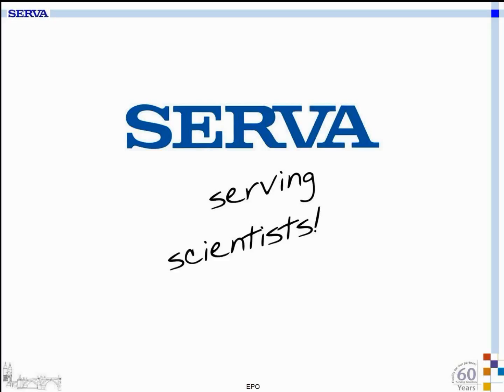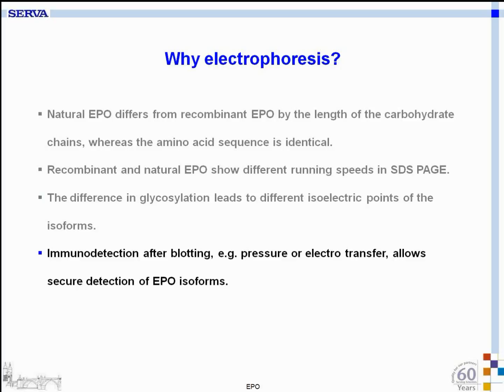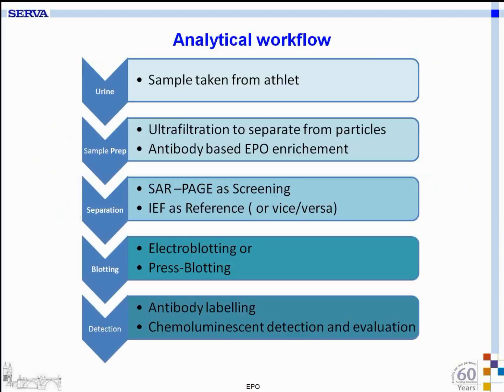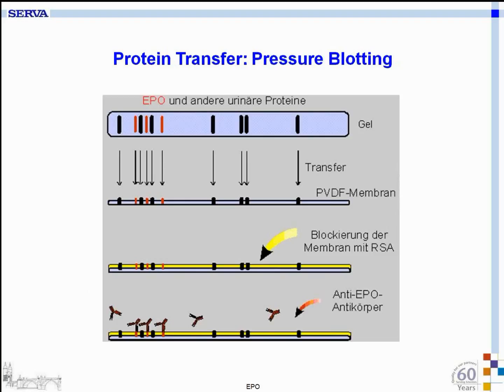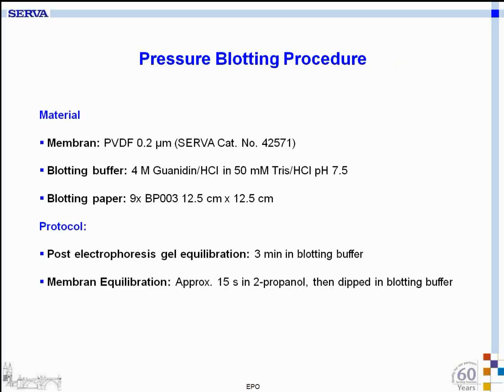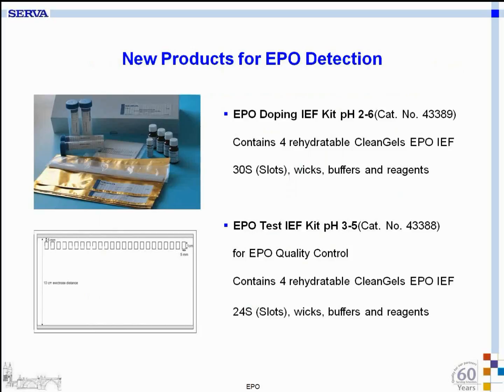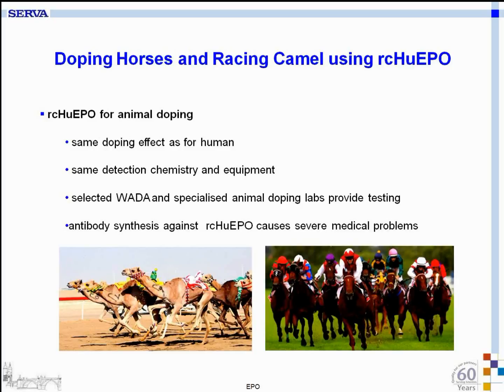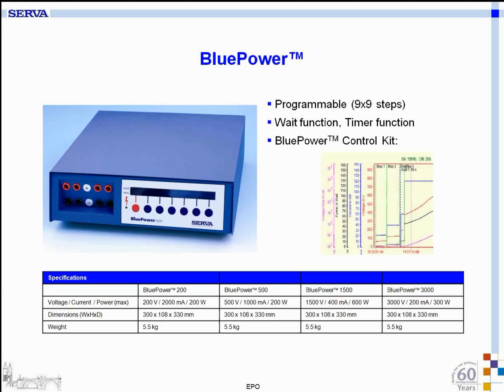SERVA Webinar: EPO Doping (English)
Günter Theßeling speaks about EPO doping and the possibilities of electrophoretic screening methods.